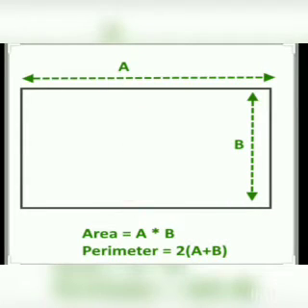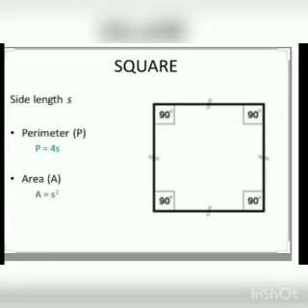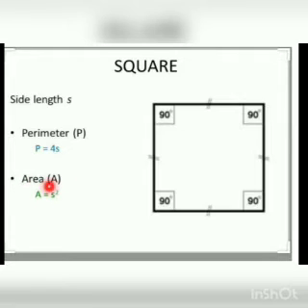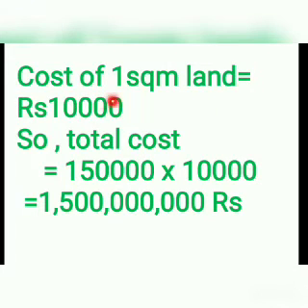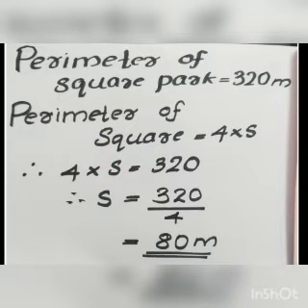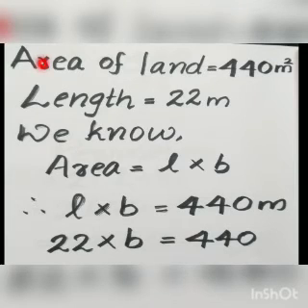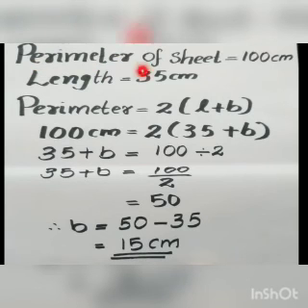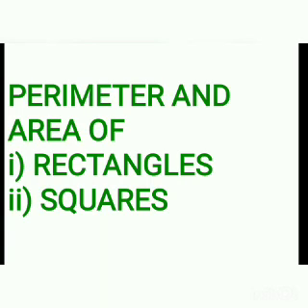class 7(chapter 11) perimeter and area 22122020